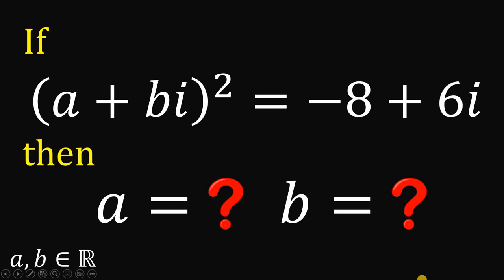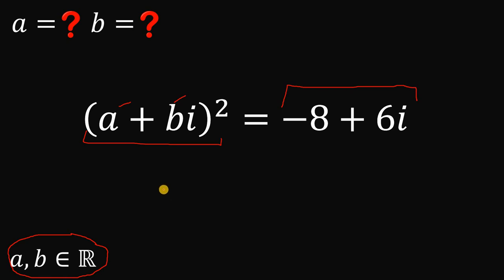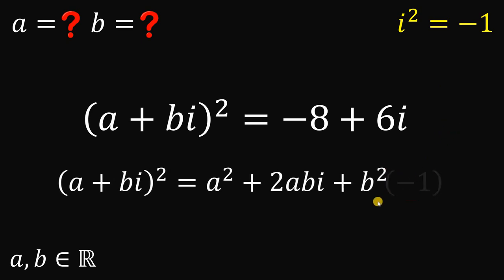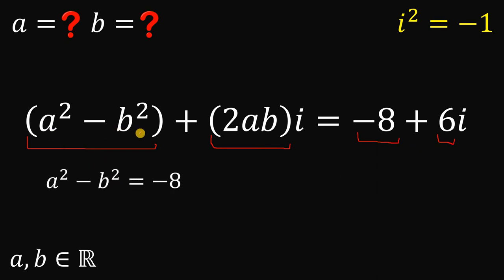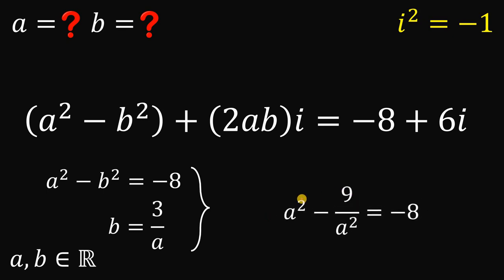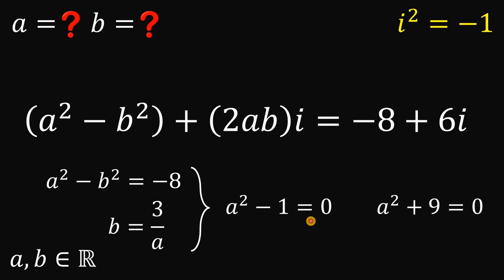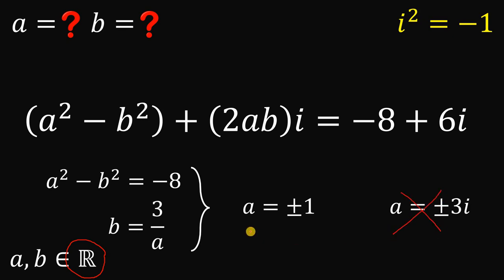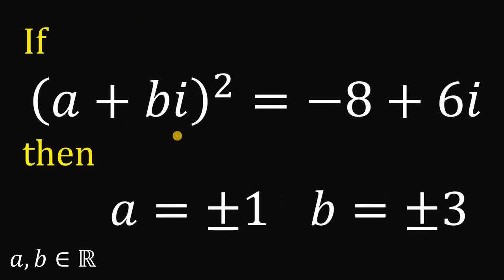Complex Numbers | Suggested question from our viewers